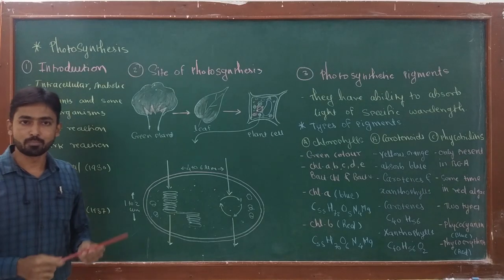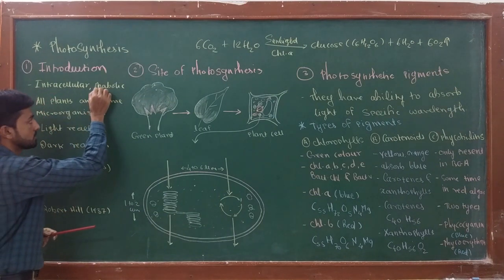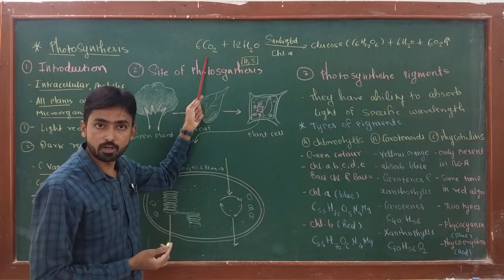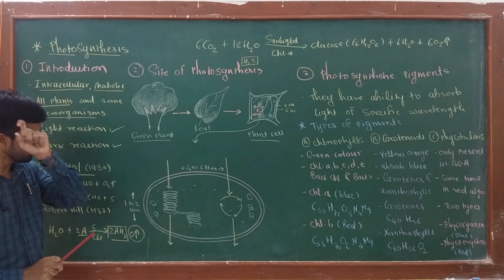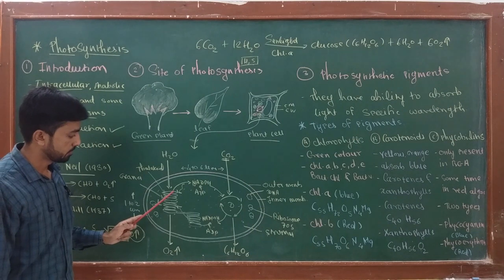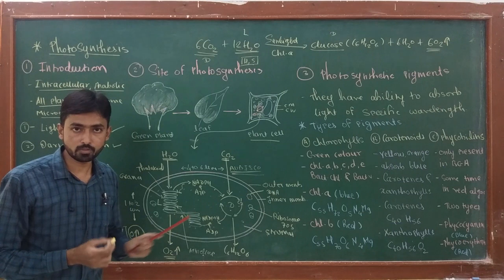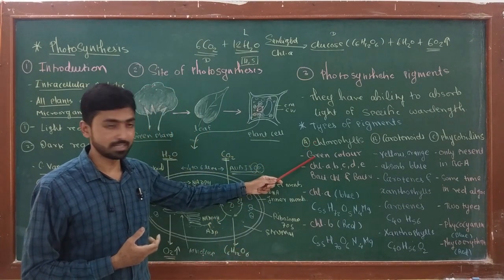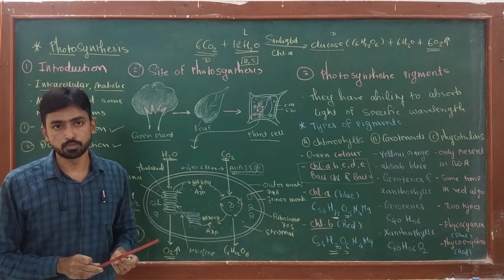Concept of Photosynthesis| Site of Photosynthesis| Pigments| Explained by Dr. Yogesh B. Phatake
In this video, I have explained in detail about the concept of photosynthesis, early experiments like Neil and Hill experiments, sites of photosynthesis (chloroplast) and different types of the photosynthetic pigments like chlorophyll, caroteniods etc.